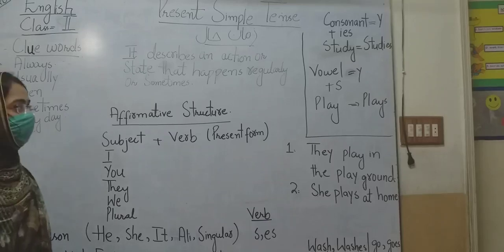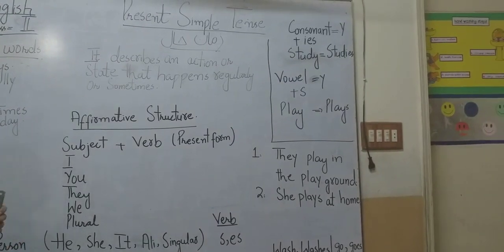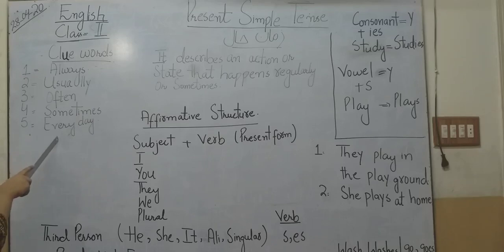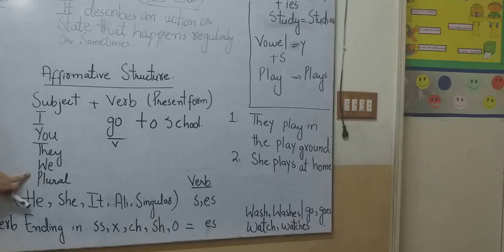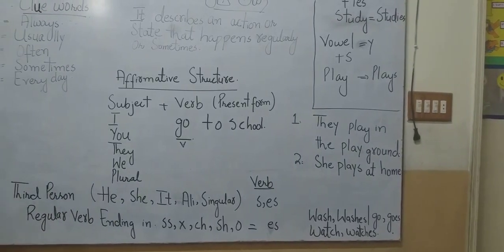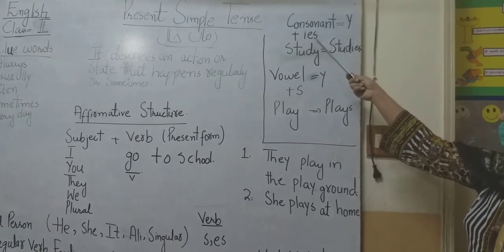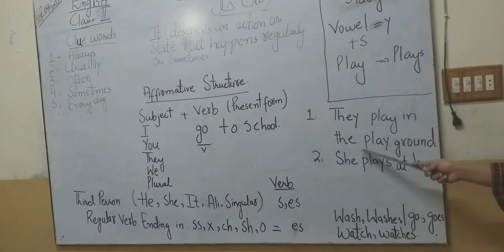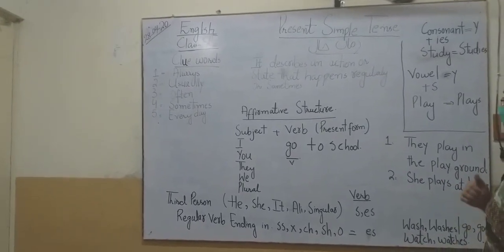Class 2nd Topic Present Simple Tense Subject English HAYAT SCHOOL Junior Branch